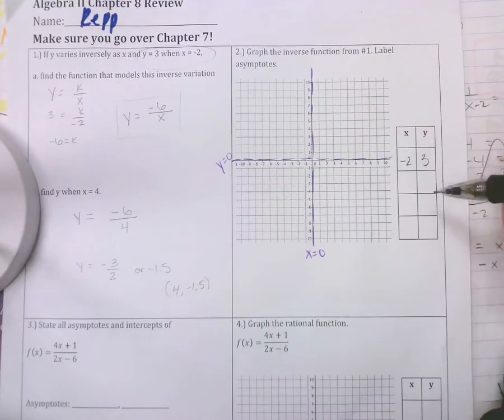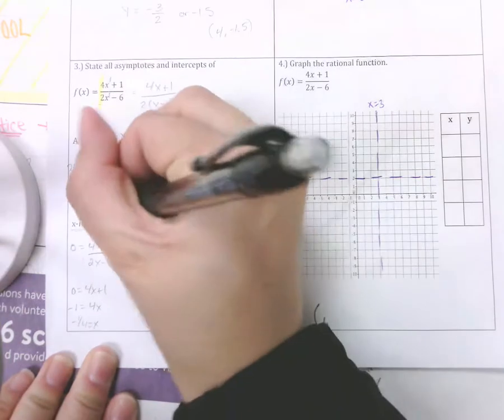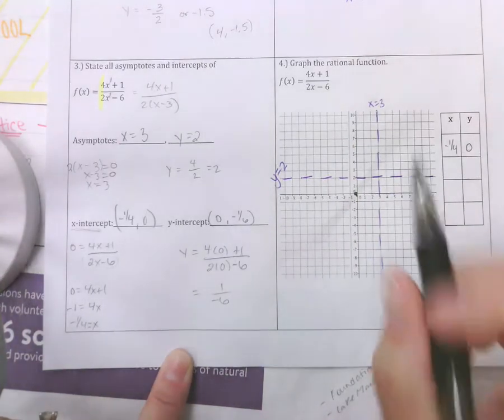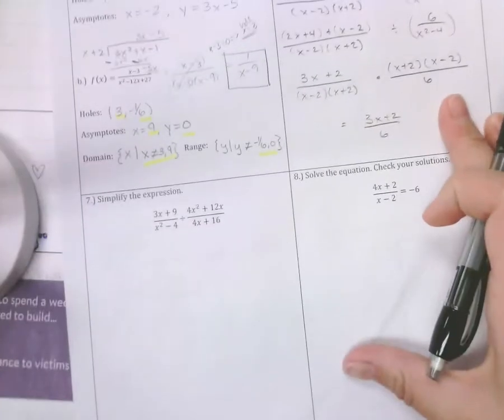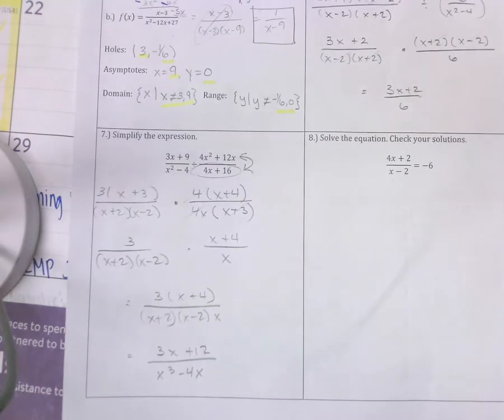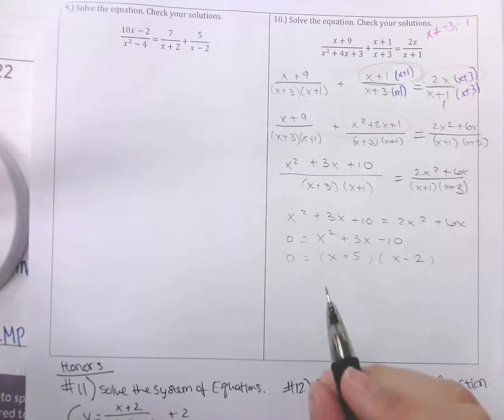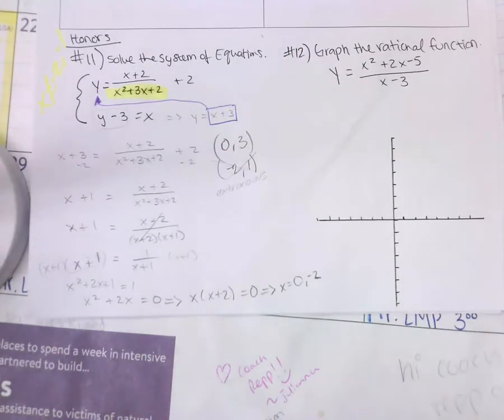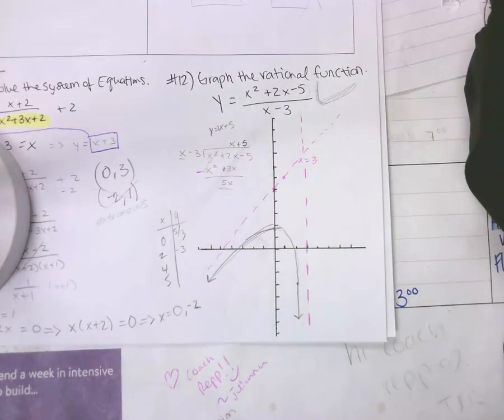Ch 8 Review Sheet- ALG2